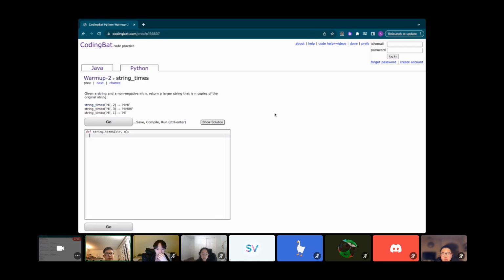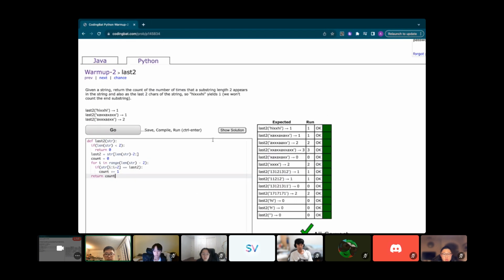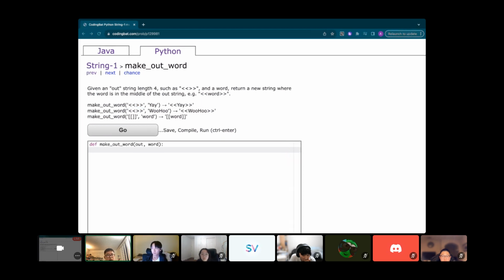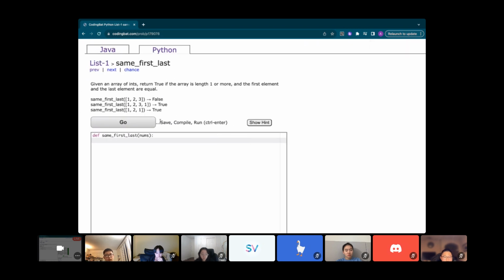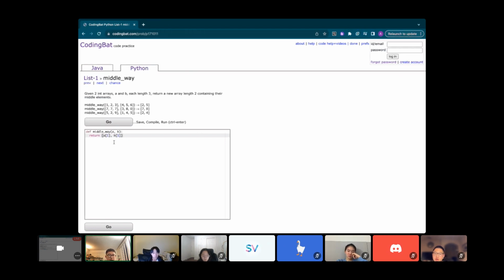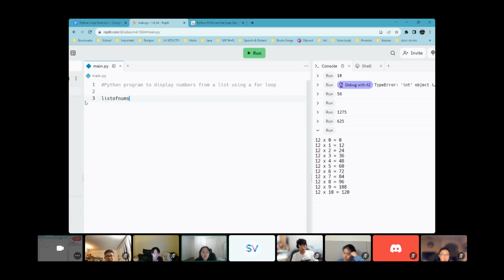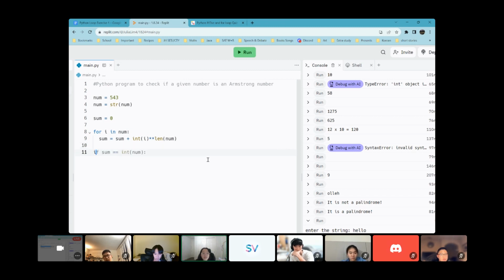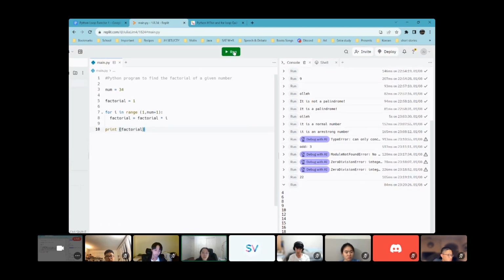Future of Tanzania Season 4 - 1/9/2024